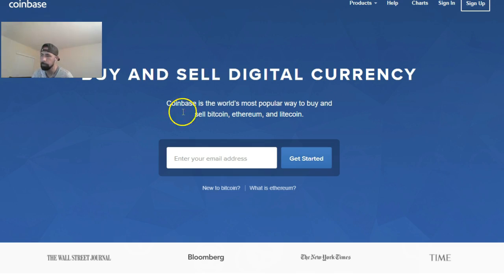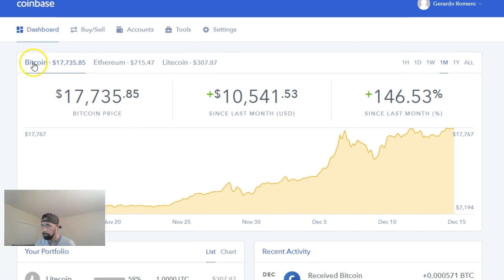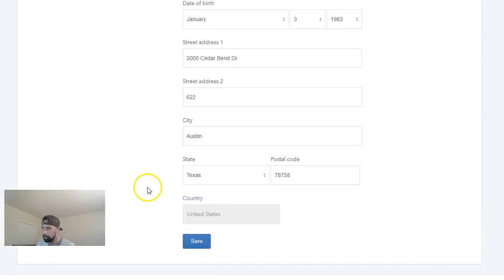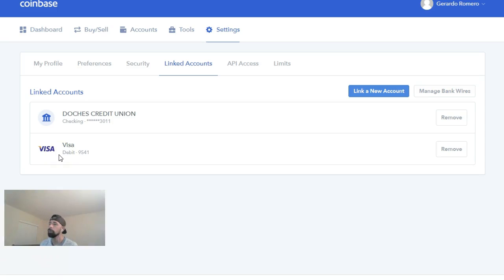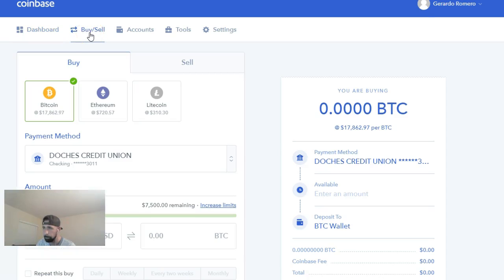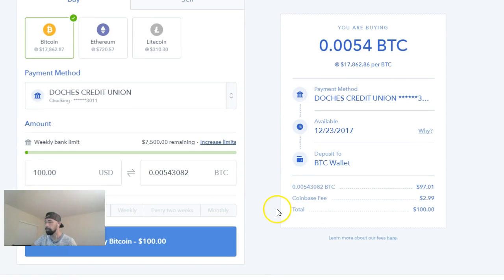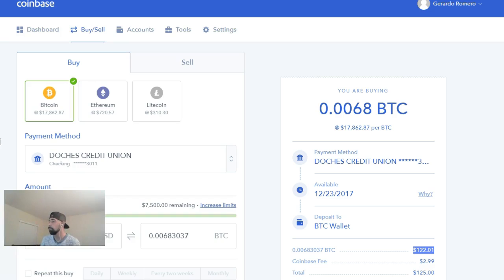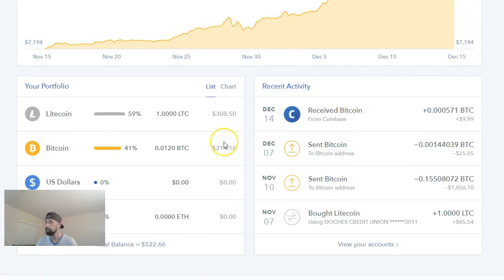Step By Step Tutorial On How I Earn Passive Income Per Day From Bitcoin Cryptocurrency Investments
Click The links Below To Learn and Register!!